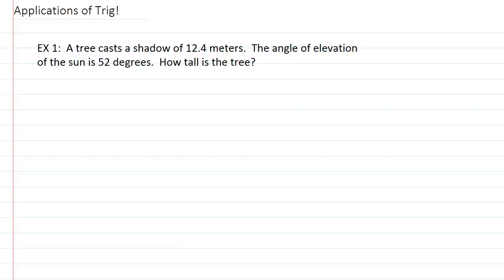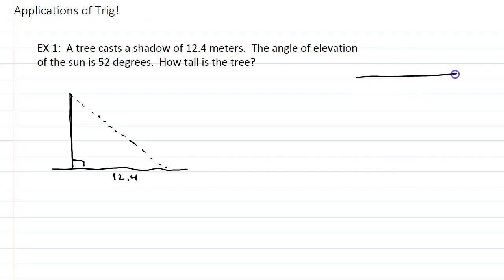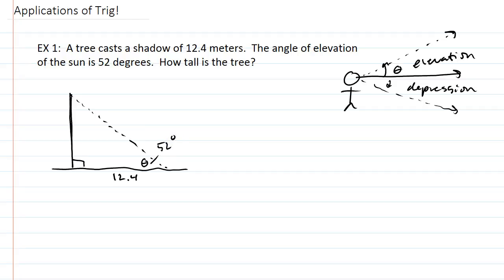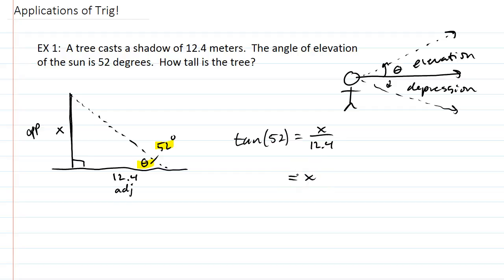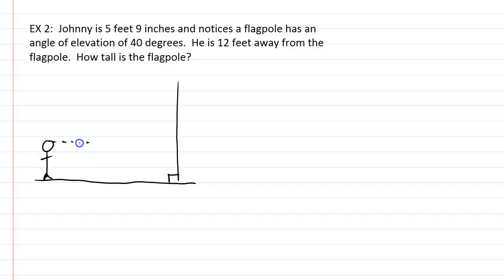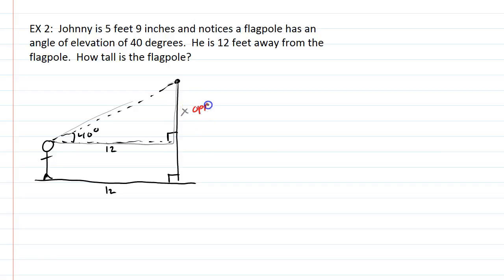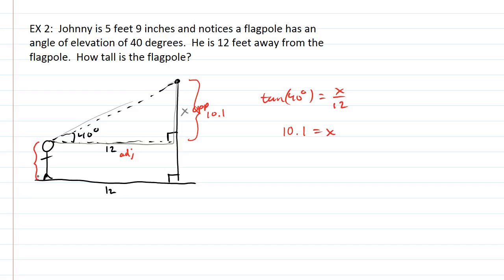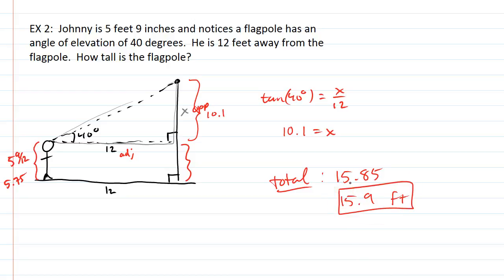Application Problems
Here we use SOH CAH TOA to solve right triangle problems disguised in word problems!